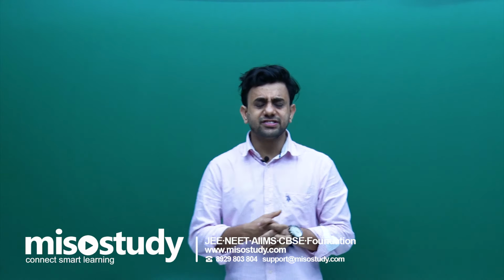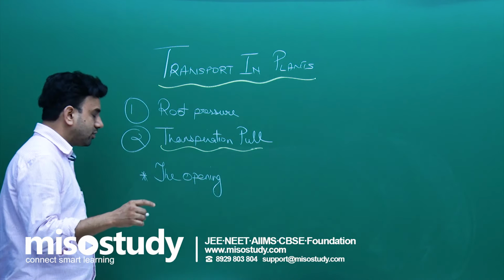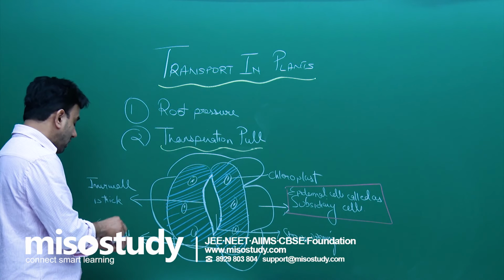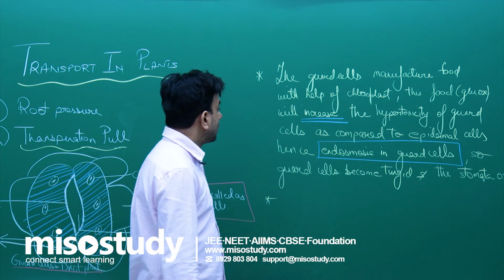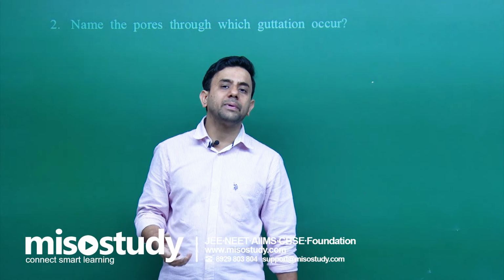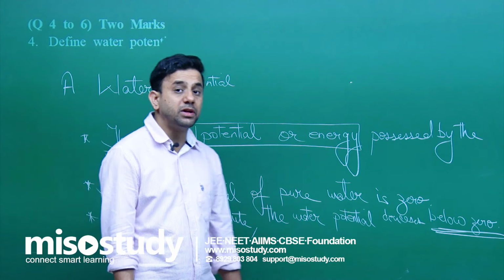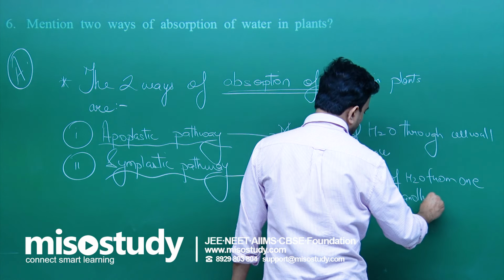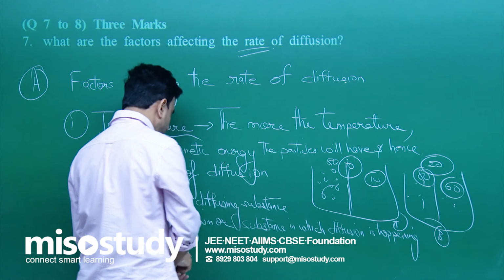CBSE 11&12th Biology | Cohesive & Adhesive Force | Theory & Problem Solving | In English | Misostudy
Watch video lecture about Cohesive & Adhesive Force from chapter Transport in Plants of Biology, online video lecture for CBSE class 11th students, prepared by the best-experienced faculty of Misostudy

Cohesion is the property of like molecules (of the same substance) to stick to each other due to mutual attraction. Adhesion is the property of different molecules or surfaces to cling to each other.

In this online video lecture, we will discuss the Theory and Problem Solving of  Transport in Plants from Biology for the preparation of CBSE exam.

Misostudy's courses will help students to boost CBSE preparation to perform best in exams and achieve a good rank. Our courses include:

1. 300+ HD Video Lectures designed by the expert faculty team
2. Theory & Problem Solving Lectures of full syllabus
3. Chapter-wise Exam Pattern Question Exercise
4. Chapter-wise PDF e-Books
5. 24X7 Doubt Clearing
6. Hard Disk Courses (No Internet required)
7. 24X7 Online Streaming Course
8. Lecture Download support for Android and iOS
9. Access anytime, anywhere using any device